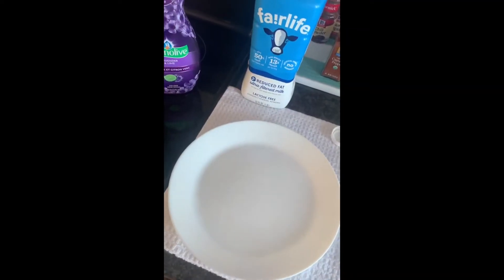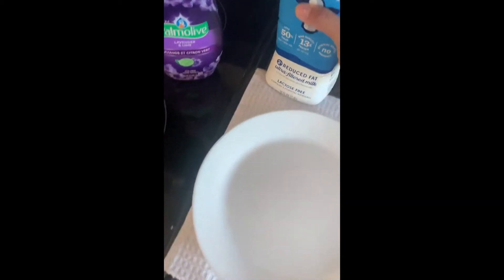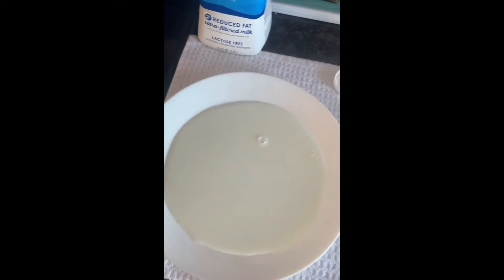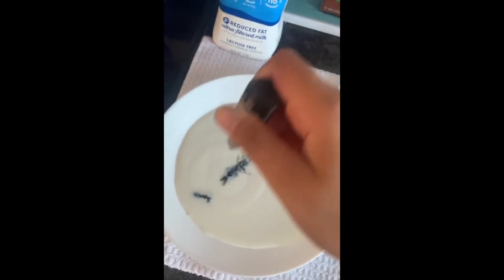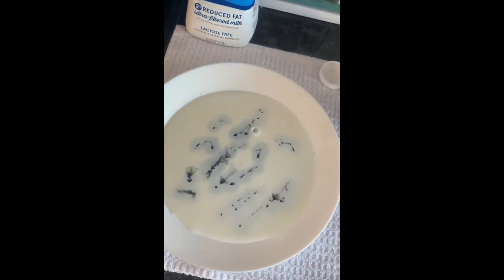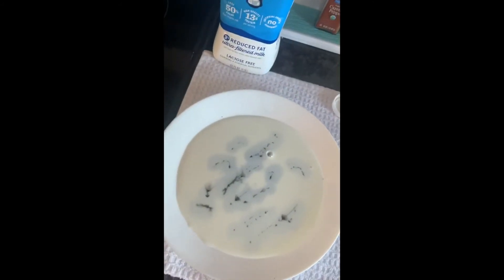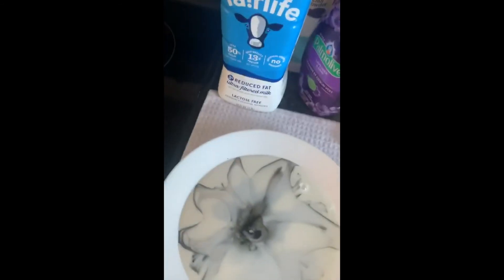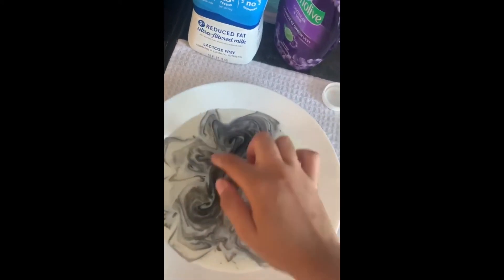Milk and Food Coloring Experiment with Ms.Kayla